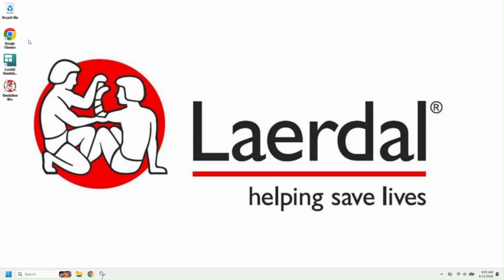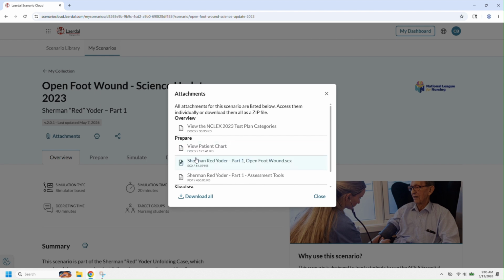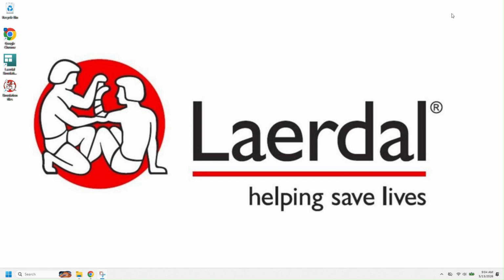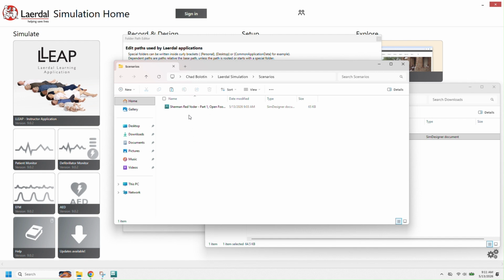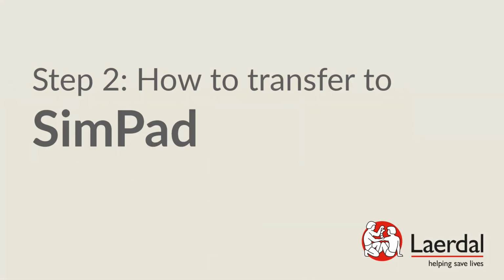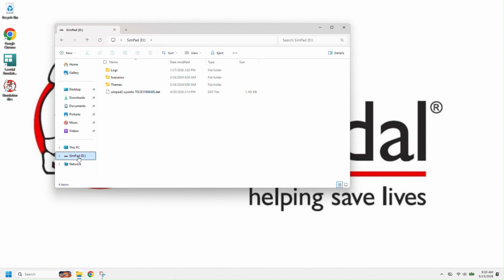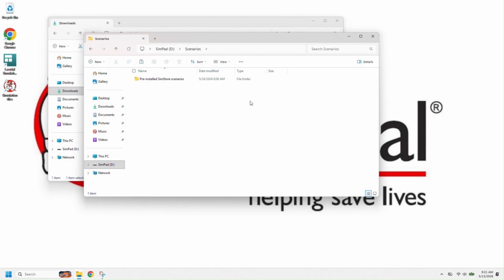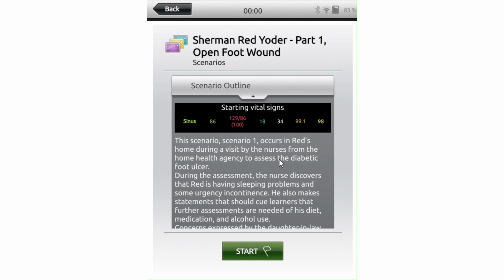Scenario Cloud - How to manually download from Scenario Cloud to SimPad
This video shows how to manually download from Scenario Cloud to SimPad.